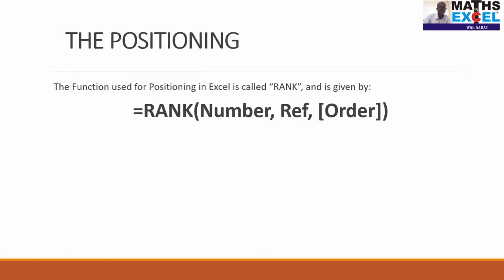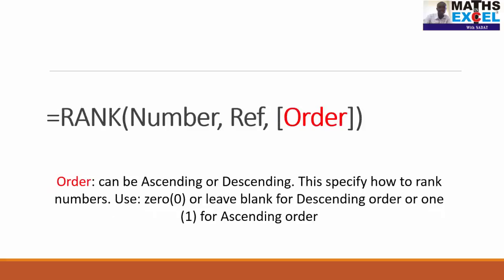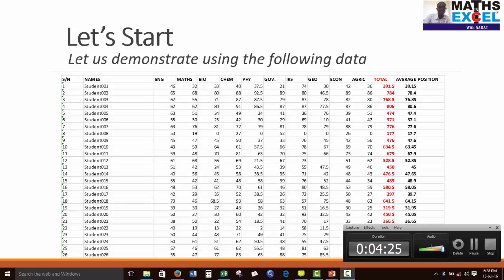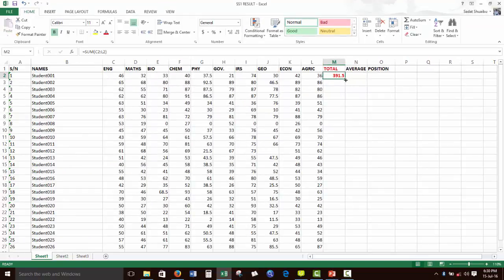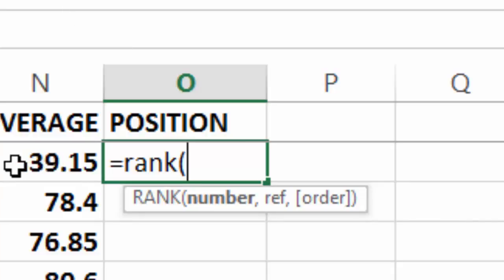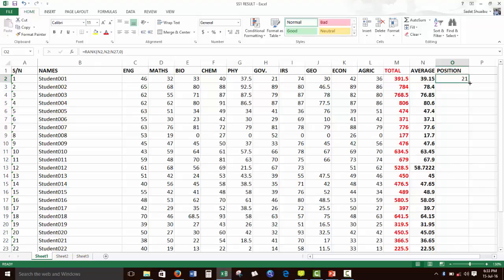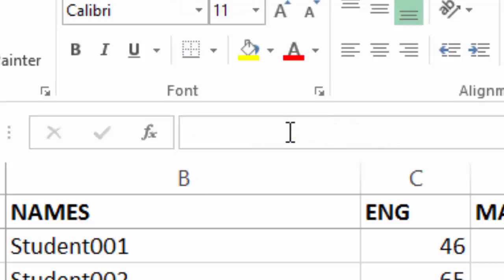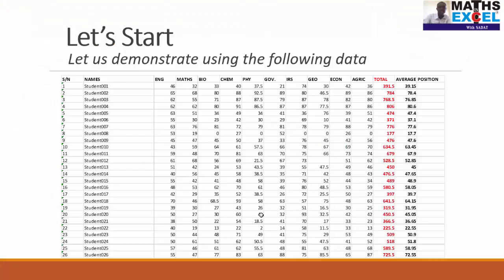HOW TO CREATE POSITIONING FOR RESULT SHEET USING EXCEL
This video is my First How to Video, please send comments and observations directly to my email or call: